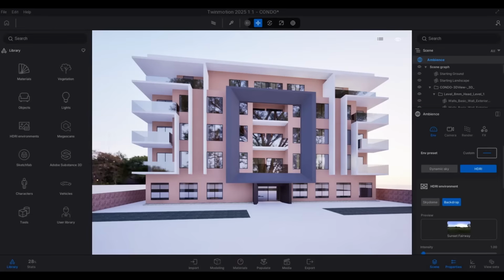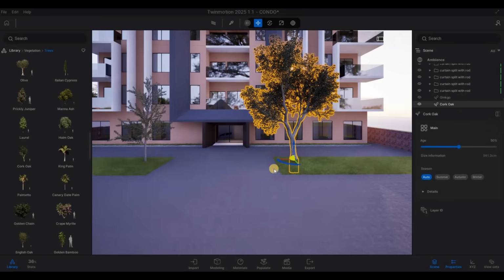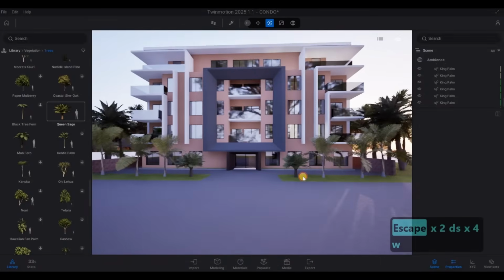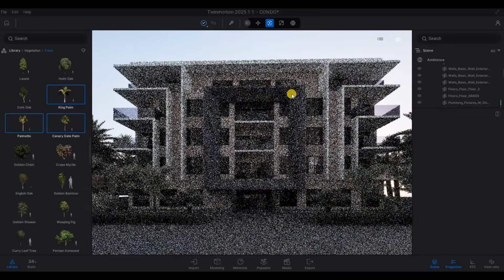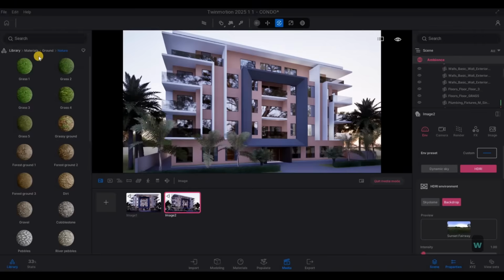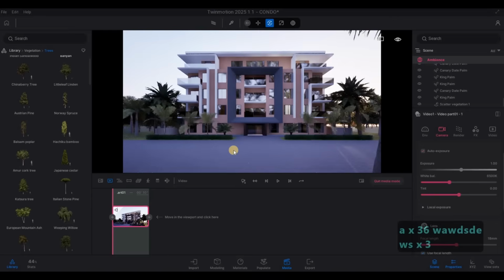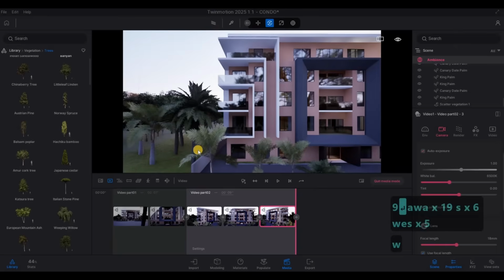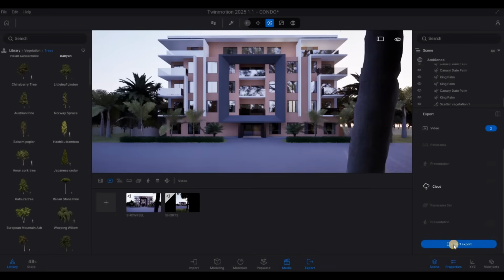Condominium Low Rise | Part 14 | Complete Step By Step Project | Revit and Twinmotion Tutorial